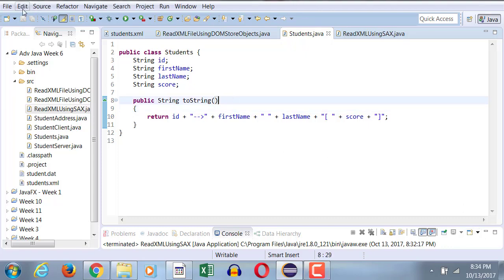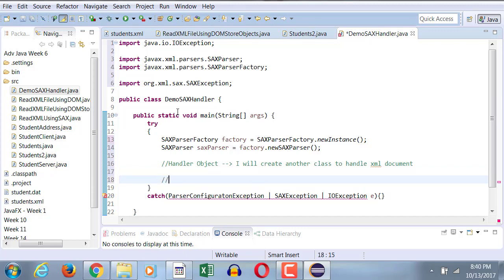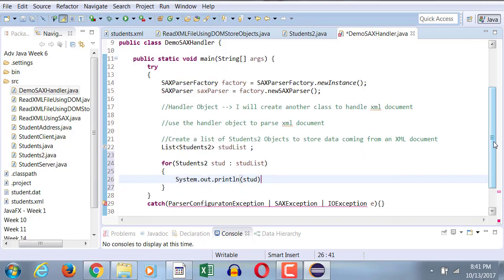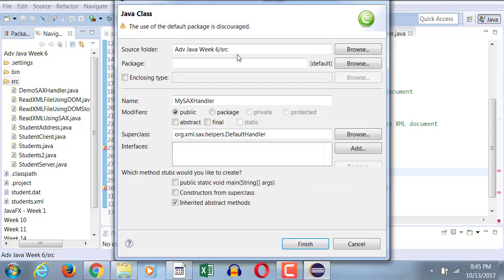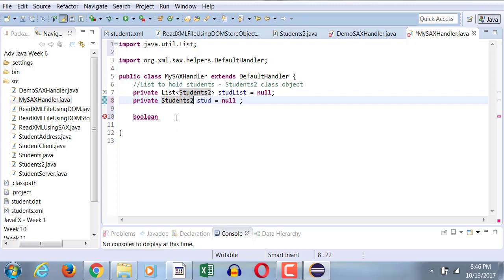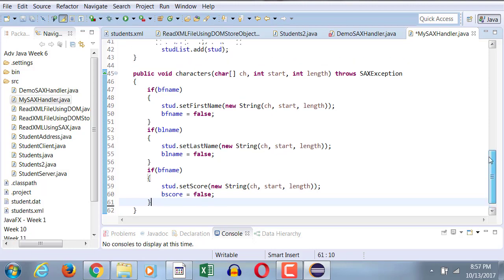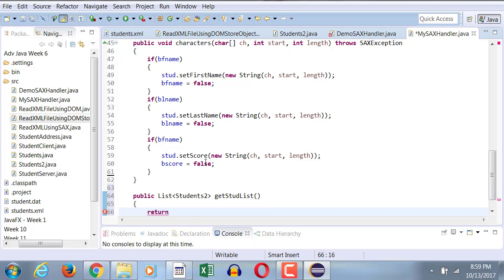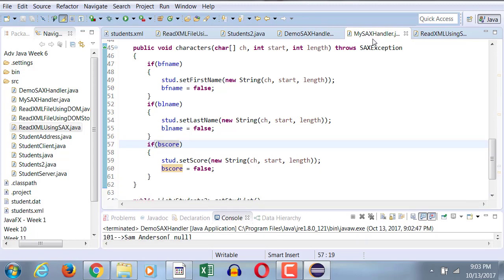XML to Java Mapping using SAX